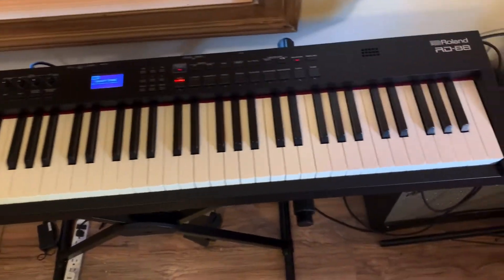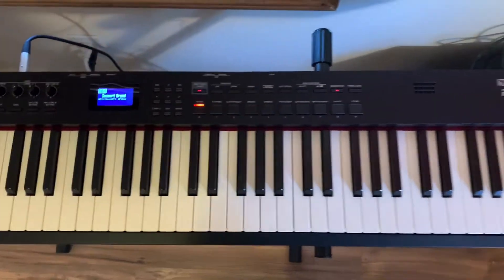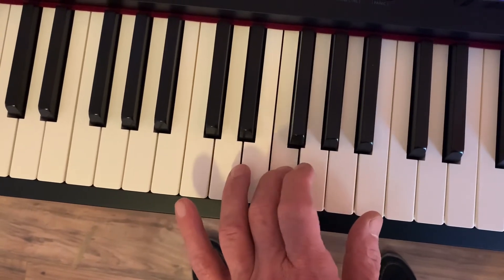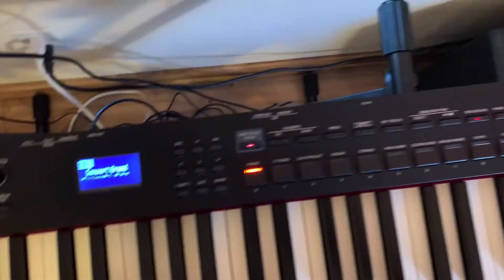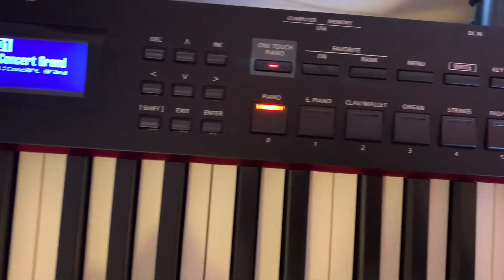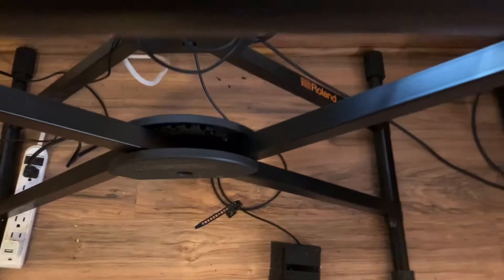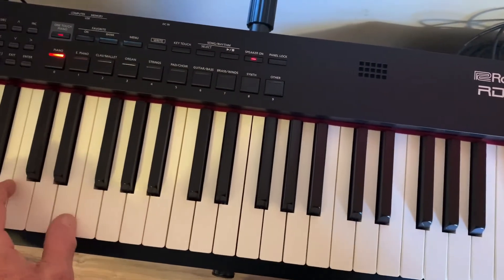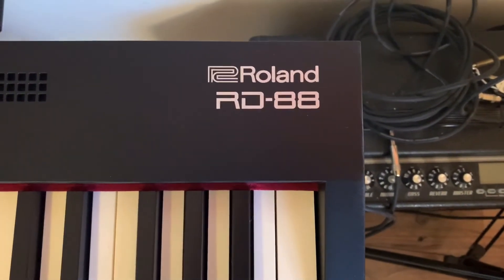ROLAND RD 88 piano freshly delivered ❤️ touching Love🎹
I returned my Roland FP 30 and upgraded to the Roland RD 88. The touch and action on this keyboard are silky smooth and the sound is beyond my expectations! One more thing, the stand in the picture? I made it out of materials that I had laying around in my studio. Two 24” x 12” Formica shelves, and a couple of pieces of 1”x4” wood and a little 2 x 4. I put it together and painted it. Really solid. Anybody interested in seeing it done I’ll make a new one and do a video. The materials will cost around $20.00+-. And about two hours to build with a drill and screws❗️😳
Subscribe and comment if you would like to go along on the shopping trip as I show you how and where as I buy and build. update on the stand build. My first stand was built out of materials that I had on hand as a prototype, I have taken the lessons learned from that and improved the stand. subscribe and like to see the new video that I'm about to make on building a really nice stand that will require only a drill driver a drill bit and a Philips bit. A total cost under $50.00. I will sell the new stand for cost plus shipping since I already have my new stand. comment if you are interested.